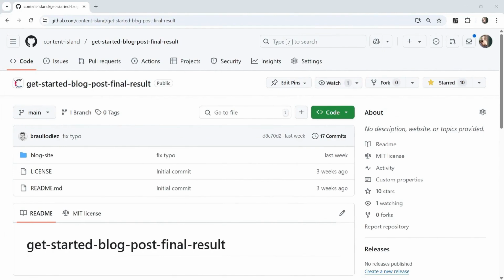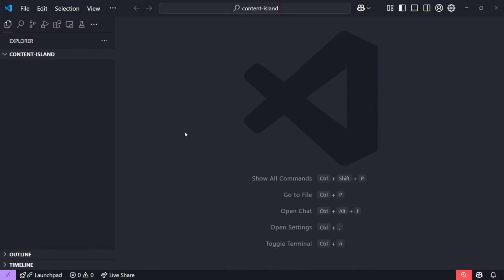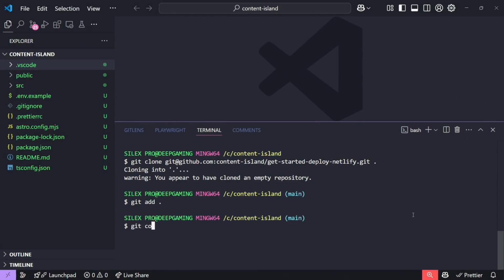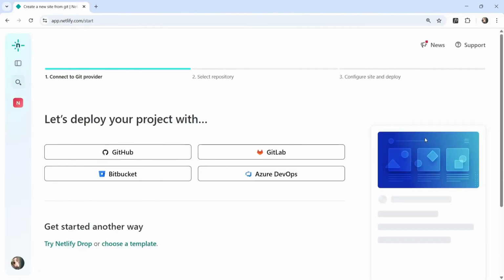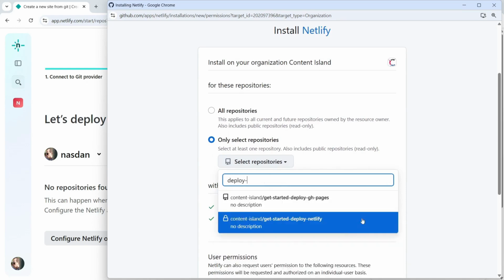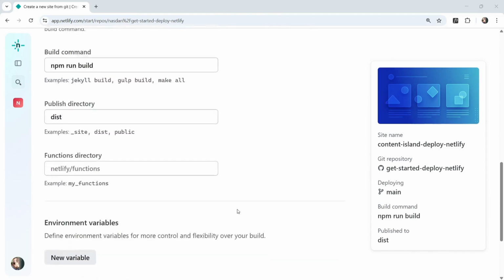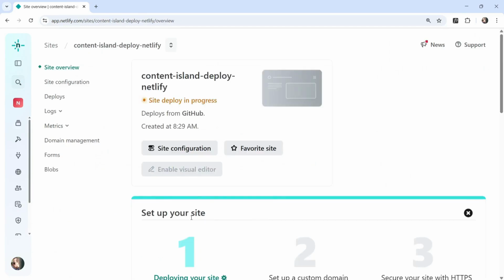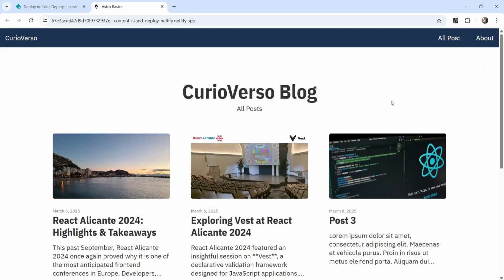🌐 Deploy Your Astro + Content Island Project to Netlify (Step-by-Step Guide)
In this video, we show you how to deploy your Astro + Content Island project on Netlify, step by step.

It’s one of the easiest and fastest ways to get your personal site, blog, or landing page online — with zero hassle.

✅ What you’ll learn:

- How to connect your Git repo to Netlify

- How to add your Content Island API token as an environment variable

- How to deploy your site with just a few clicks

Perfect for anyone building a company landing page, personal project, or blog. Let’s go! 🚀